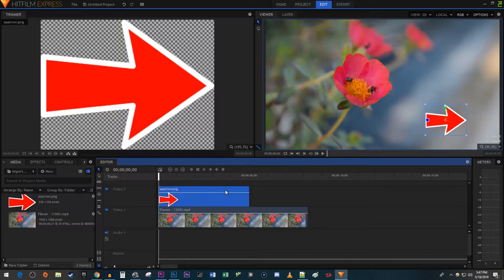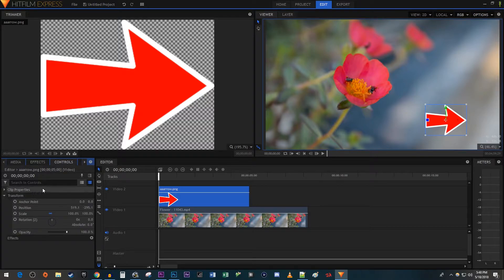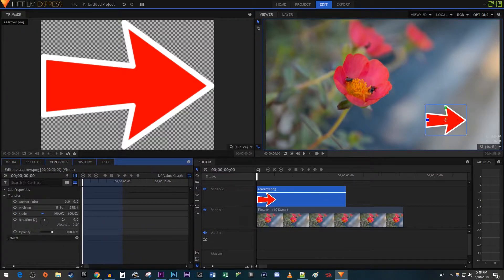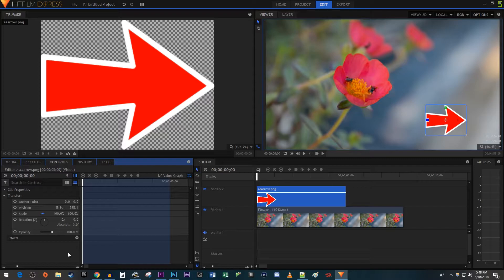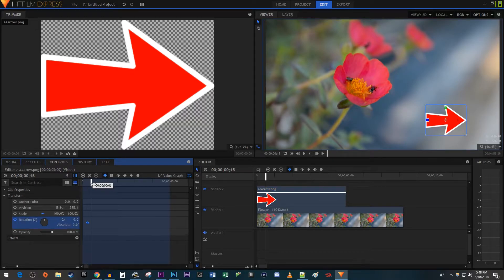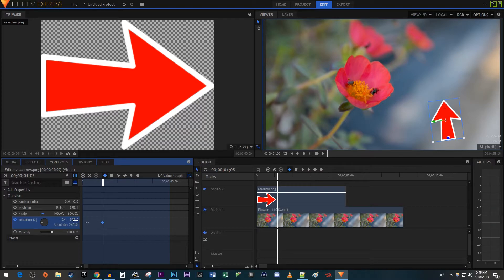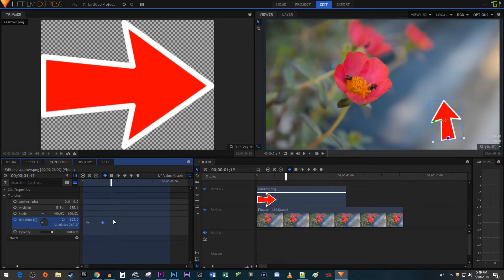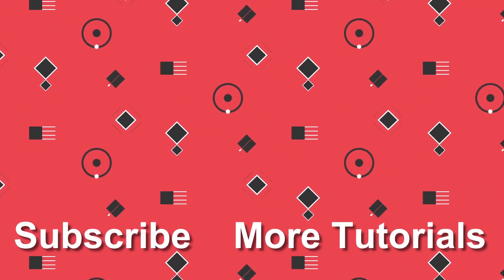Hitfilm Express : How to do Rotating Image Animation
How to do a rotation animation for an image in Hitfilm Express.